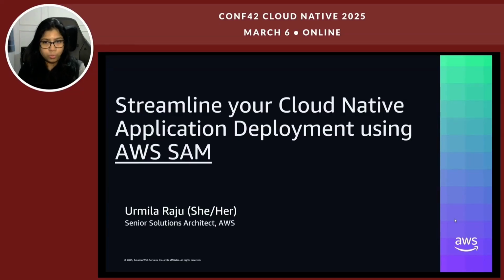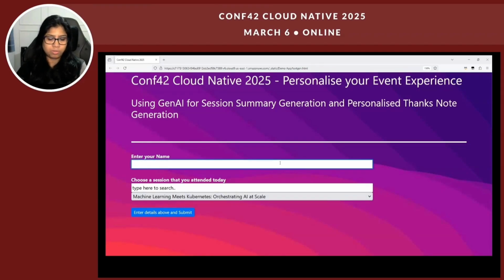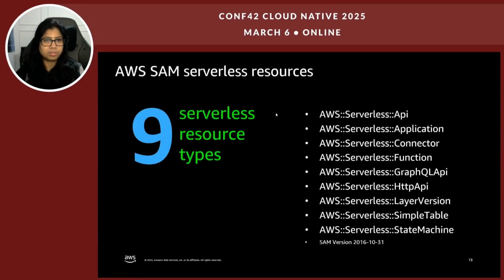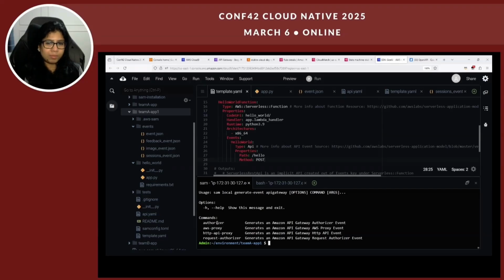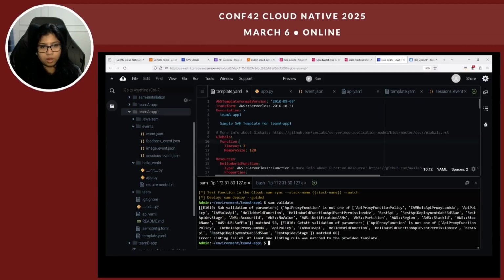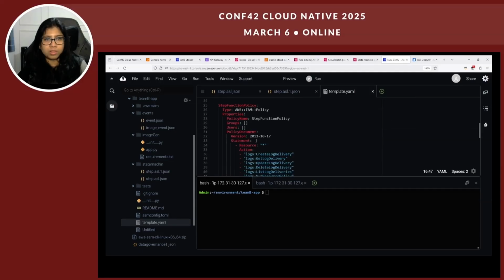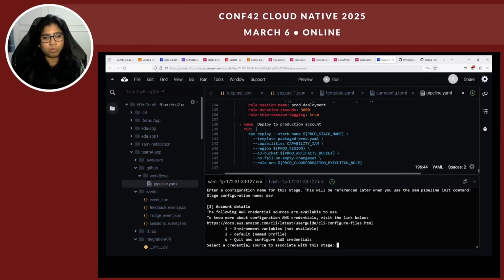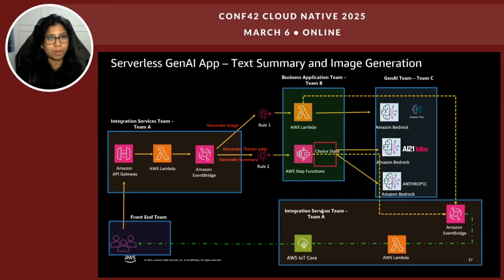Streamline your Cloud Native Application Deployment using AWS SAM | Urmila Raju | Conf42 Cloud 2025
Chapters
00:00 Introduction and Overview
00:20 Understanding AWS SAM
00:36 Modern Cloud Native Apps
01:36 Operational Model Frameworks
02:57 Challenges in Serverless Apps
03:49 AWS Native and Open Source Tools
05:58 Practical Guide to Using SAM
06:39 Building the Application
09:12 Event-Driven Architecture
11:41 Using SAM for Integration Services
11:56 SAM Templates and Policies
20:01 Local Testing with SAM CLI
24:45 Integrating External APIs with AWS API Gateway
25:21 Customizing API Gateway Credentials and URI
26:04 Using OpenAPI YAML in SAM Templates
26:19 Defining REST API Resources in SAM
27:43 Building and Deploying with SAM
28:04 Handling Errors and Validating Templates
28:34 Deploying and Testing the API
30:28 Introduction to SAM Build and SAM Sync
31:23 Using SAM Sync for Step Functions
32:37 Creating and Deploying Step Functions
36:10 Invoking Step Functions Locally
38:22 Managing Deployments with SAM Pipeline
41:04 Setting Up CI/CD with SAM Pipeline
43:01 Demonstration of SAM Pipeline Setup
48:53 Final Thoughts and Resources